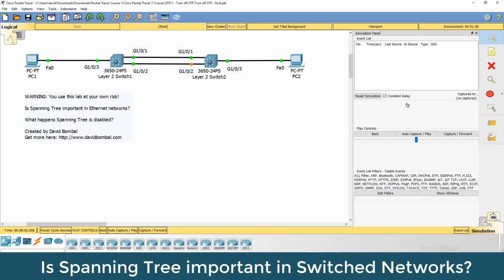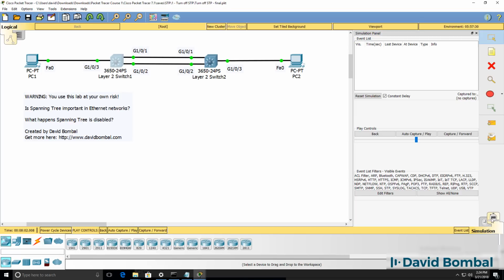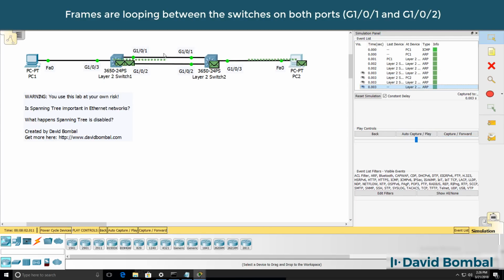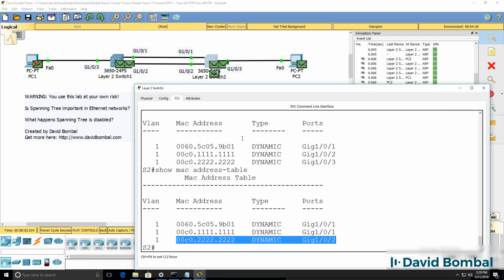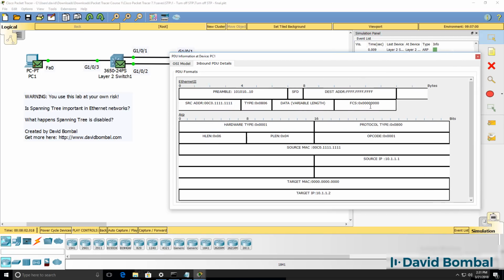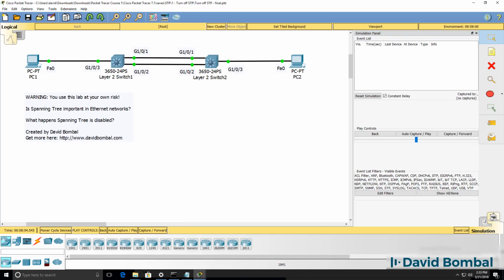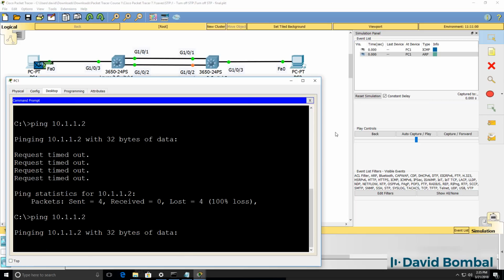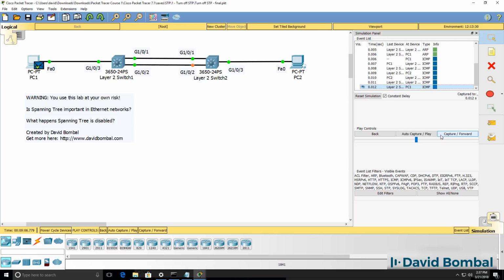Cisco CCNA Packet Tracer Ultimate labs: I disabled Spanning Tree! What are the Results?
The Spanning Tree Protocol (STP) is a network protocol that builds a loop-free logical topology for Ethernet networks. The basic function of STP is to prevent bridge loops and the broadcast radiation that results from them. Spanning tree also allows a network design to include backup links to provide fault tolerance if an active link fails.

As the name suggests, STP creates a spanning tree within a network of connected layer-2 bridges, and disables those links that are not part of the spanning tree, leaving a single active path between any two network nodes. STP is based on an algorithm that was invented by Radia Perlman while she was working for Digital Equipment Corporation.

In 2001, the IEEE introduced Rapid Spanning Tree Protocol (RSTP) as 802.1w. RSTP provides significantly faster recovery in response to network changes or failures, introducing new convergence behaviors and bridge port roles to do this. RSTP was designed to be backwards-compatible with standard STP.

STP was originally standardized as IEEE 802.1D but the functionality of spanning tree (802.1D), rapid spanning tree (802.1w), and multiple spanning tree (802.1s) has since been incorporated into IEEE 802.1Q-2014.

Translation:

Is Spanning Tree important in switch networks?
What happens when you disable Spanning Tree?
Do you actually need Spanning Tree in a layer 2 Ethernet network?

Okay so let’s see what happens.
At the moment on both of these switches, a default configuration is being used.

So show spanning tree
shows us that Spanning Tree is enabled on VLAN 1.
On switch 1, all ports are forwarding, switch 1 is the root of the Spanning Tree.
Spanning Tree is also running on switch 2, on VLAN 1, the switch is not the root to switch. Interface gigabit 1/0/2 is blocking on the switch.

So let’s disable Spanning Tree
conf t no spanning-tree vlan 1

On this side no spanning-tree on vlan 1
So on switch 1 show spanning tree
shows us that Spanning Tree is disabled.

On switch 2 show spanning-tree

Notice all ports are now showing green. No ports are being blocked.
Please note that I’m running in simulation mode in packet tracer and what I’m going to do now is send a ping from PC 1 to PC 2.
PC 2’s IP address is 10.1.1.2
The MAC address of PC 2 is this.
On PC 1, IP address is 10.1.1.1 MAC address is this.

So what happens if we ping PC 2?
We’re sending an ICMP message but the PC doesn’t know the MAC address of PC 2. So it’s going to send an ARP into the network which is a broadcast and it’s going to try and find out the MAC address of PC 2.  I’m going to click capture forward. The ARP message is sent to the switch. Notice what happens, it’s sent to switch 2. Switch 2 however, duplicates the packet and floods it out of all ports. So it goes back to switch 1 on gigabit 1/0/1 and it’s received by PC 2.
So PC 2 is receiving this broadcast and now PC 1 is receiving the broadcast that it’s sent. Notice the source MAC address is PC 1, destination is broadcast. It’s looking for the MAC address of PC 2. So PC 1 will drop that packet. But notice, we now have multiple packets being flooded through the network.

PC 1 has received the ARP message once again, so is PC 2.
So PC 2 is receiving multiple ARP requests from the network. The switches are also duplicating packets.  When we look at the MAC address table of switch 2, we can see that PC 2 is found on gigabit 1/0/3 and PC 1 is found on gigabit 1/0/2

Capture forward notice now the switch thinks that PC 2 is connected to gigabit 1/0/2, whereas in actual fact PC 2 is connected to gigabit 1/0/3.

Once again, this is the MAC address of PC 2.
So the switch is receiving conflicting information.
Previously it thought that PC 2 is connected to this port. Now it thinks that PC 2 is connected to this port.

Capture forward again.
Now it thinks that PC 2 is connected to gigabit 1/0/1
So the switch previously thought that PC 2 is connected to 1/0/3 which is correct.
Then it thought that PC 2 is connected to 1/0/2 and now it thinks that PC 2 is connected to 1/0/1

Previously it thought that PC 1 is connected to 1/0/2, then to 1/0/1 and now to 1/0/2.
So the MAC address table is constantly being updated. This is how broadcast storms happen in live networks, which can bring down an entire network.

We have duplication of packets, we have MAC address table instability, we have hosts receiving the packets that they sent out into the network such as here PC 1 receiving its own ARP request message.